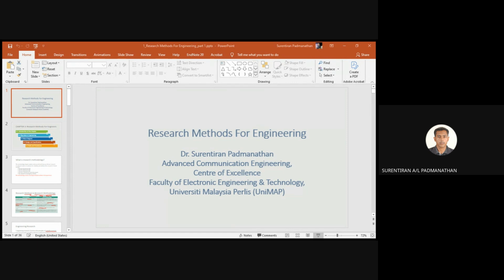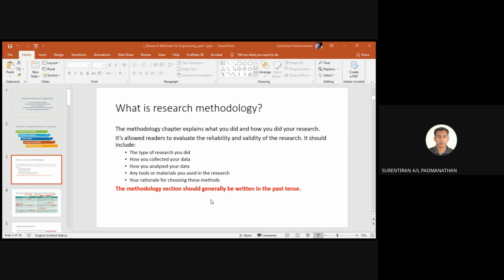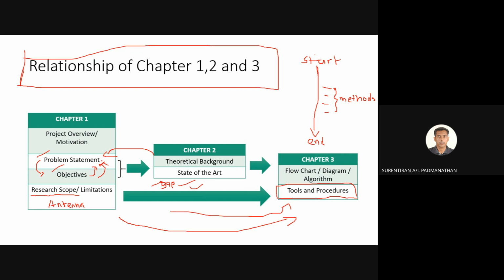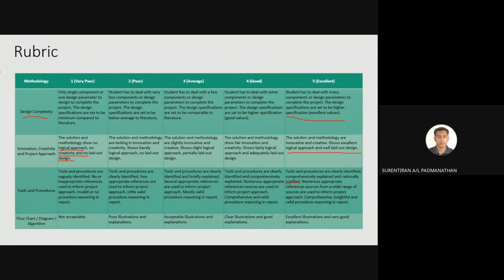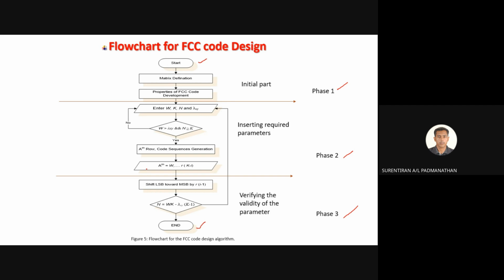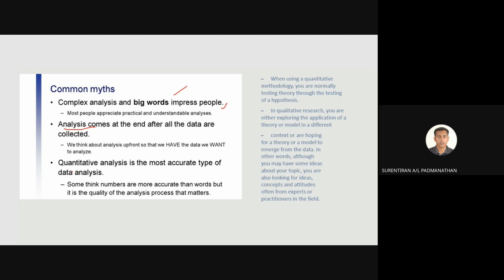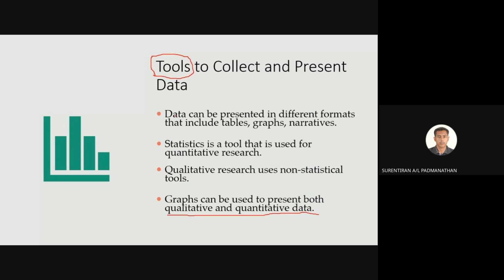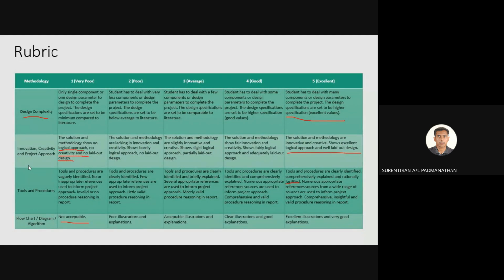Research Methods Part 1